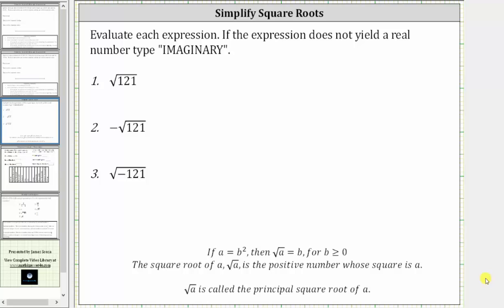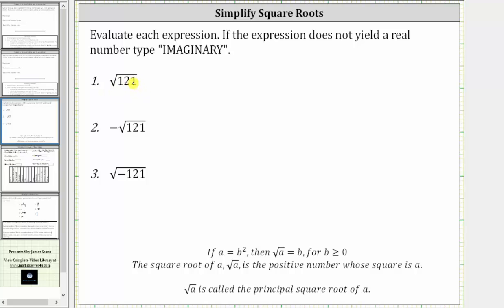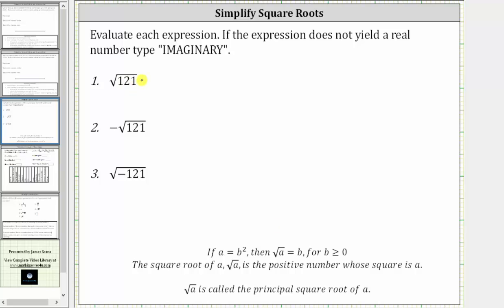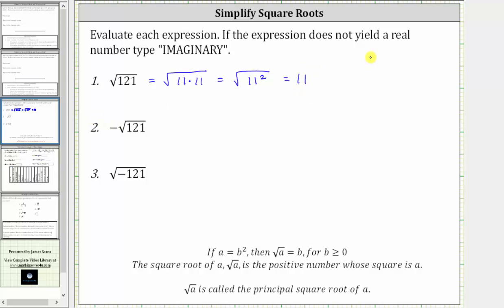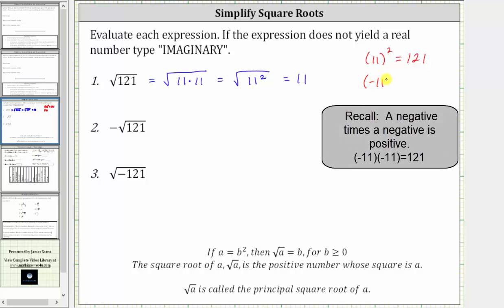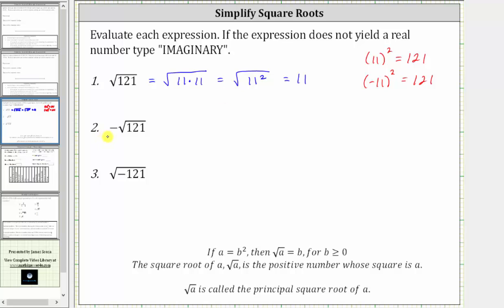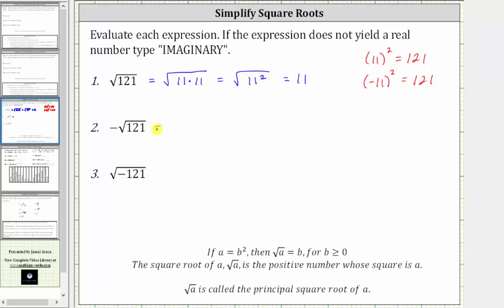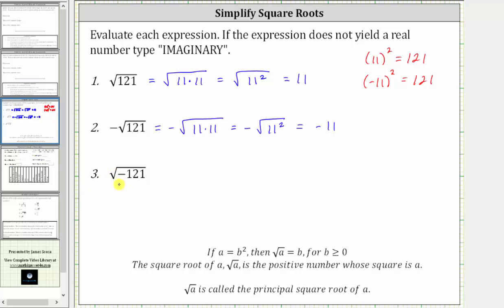Simplify Square Roots, If Real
This video explains how to simplify the square root of a perfect square and determine if a square root is not real or imaginary.